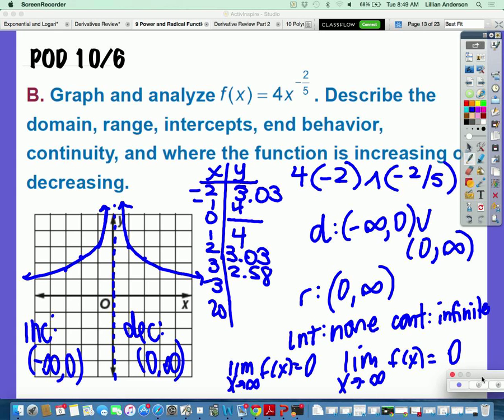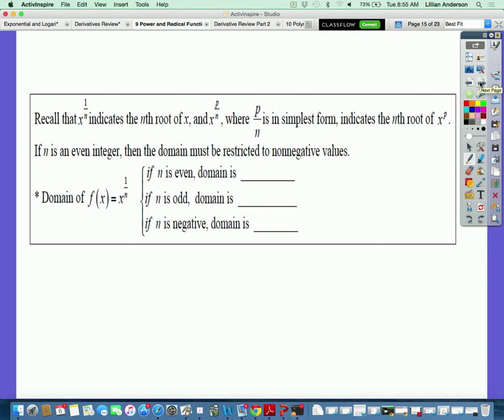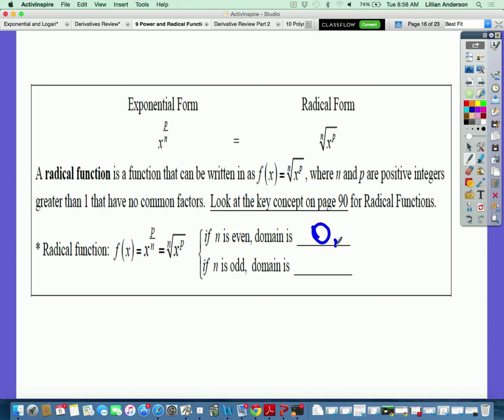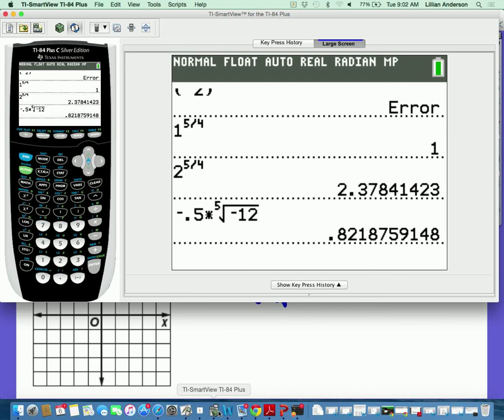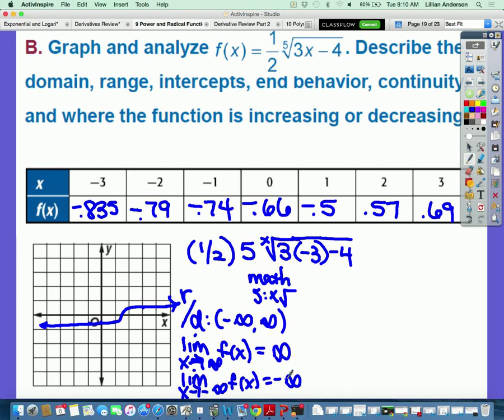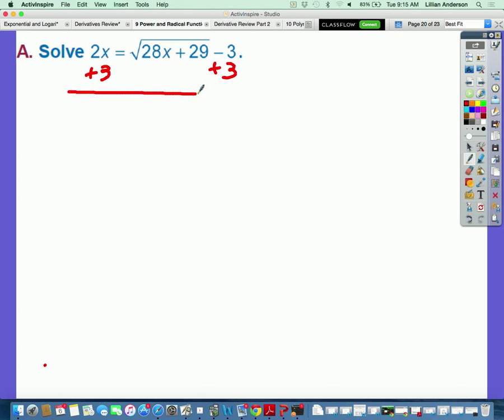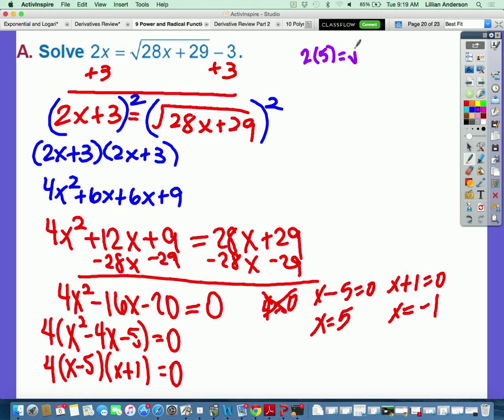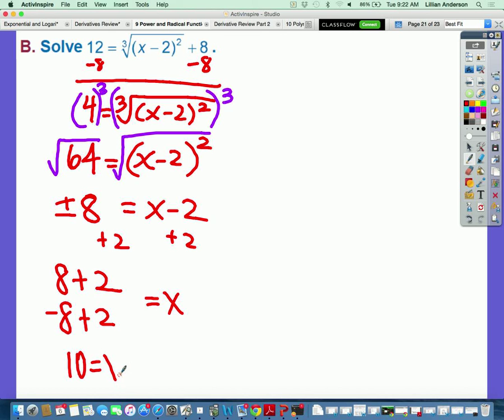9 Radical Functions 2